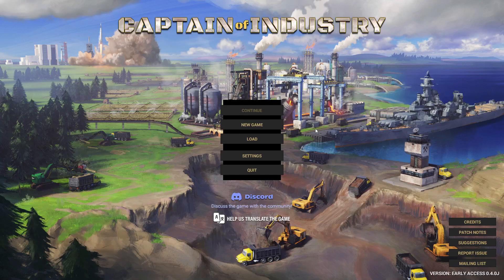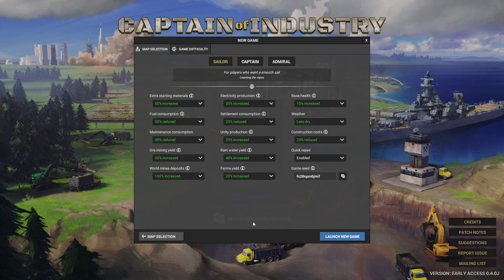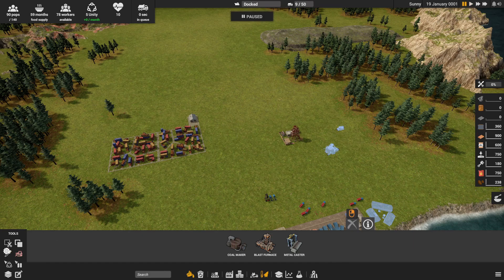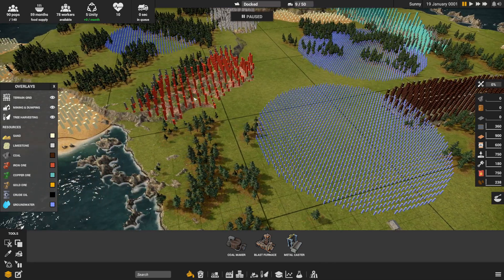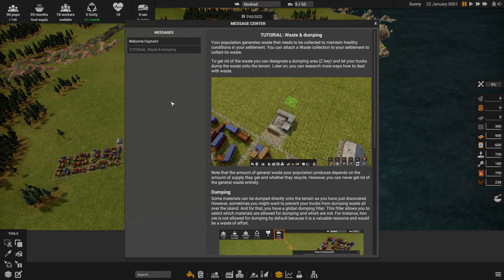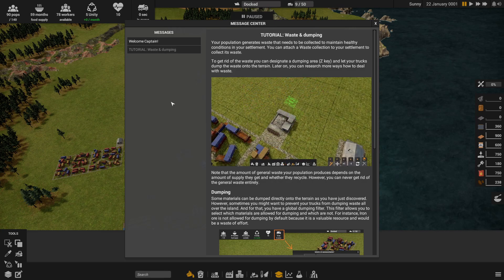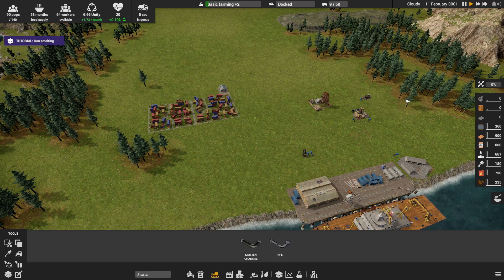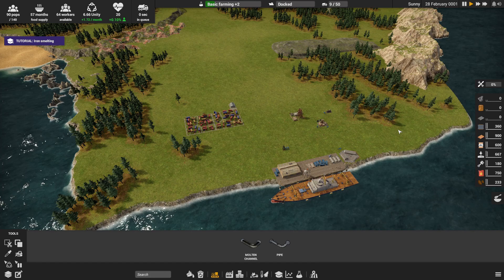Captains of Industry - First look.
Game just launched in Early access. I take a first look at it, seems complicated. Returned game due it not explaining how to do things that it tells you to do.